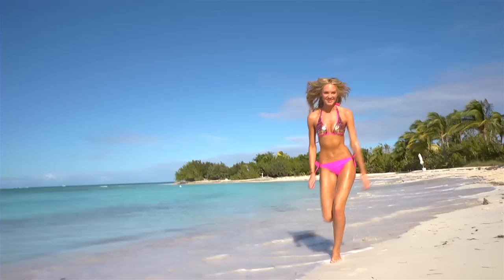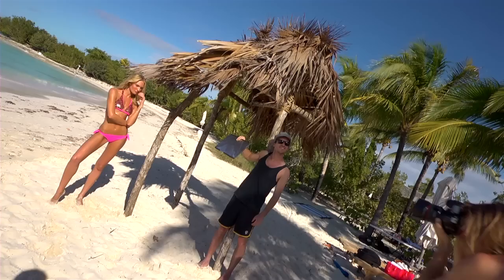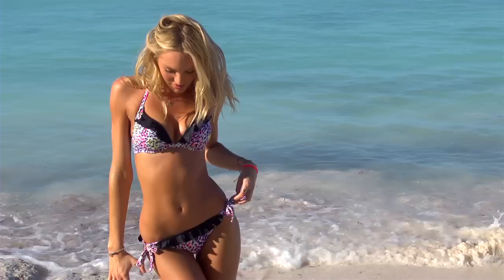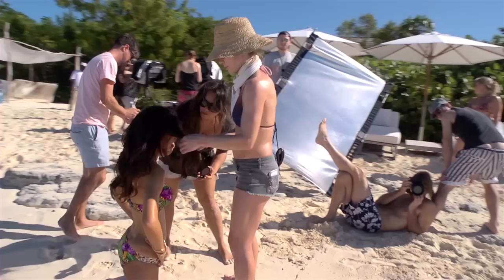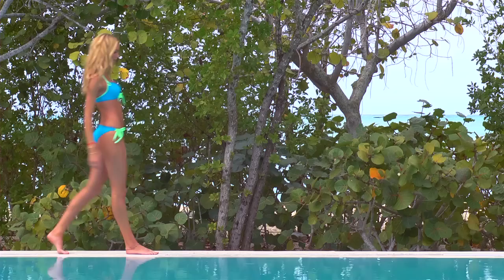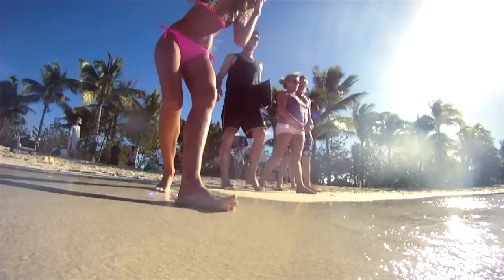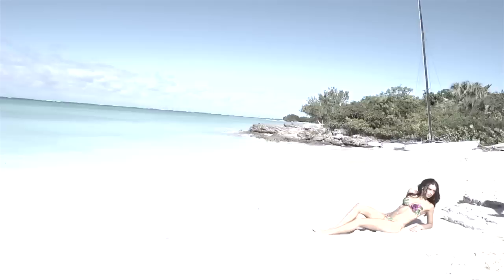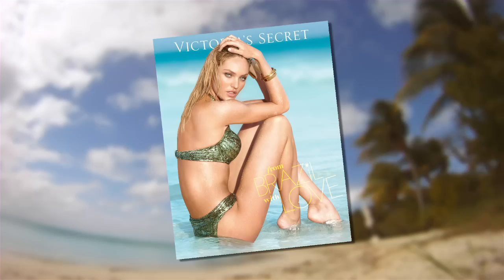Victoria's Secret Swim 2012: Behind the Scenes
Get the inside scoop on some of this year's swim trends as Supermodels Candice Swanepoel & Adriana Lima shoot the Victoria's Secret Swim 2012 collection on Turks & Caicos.